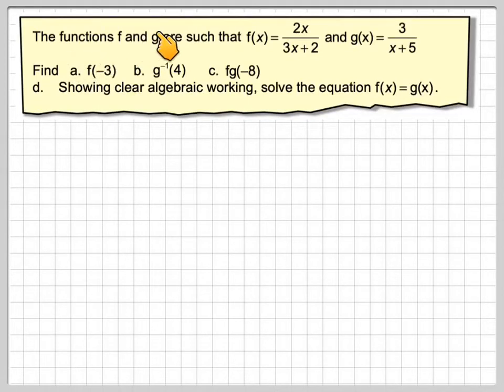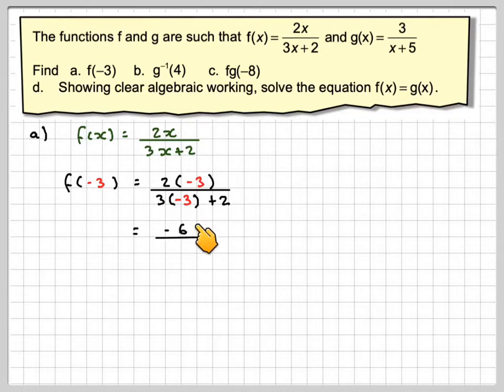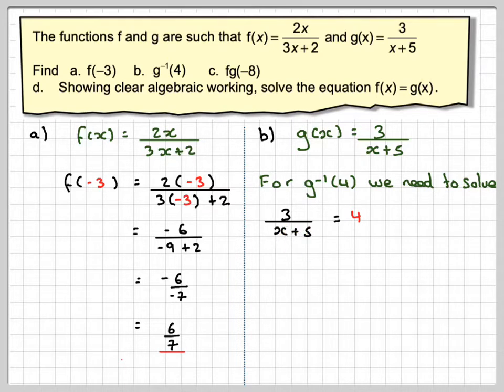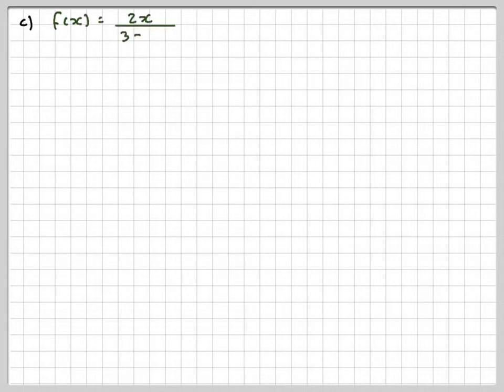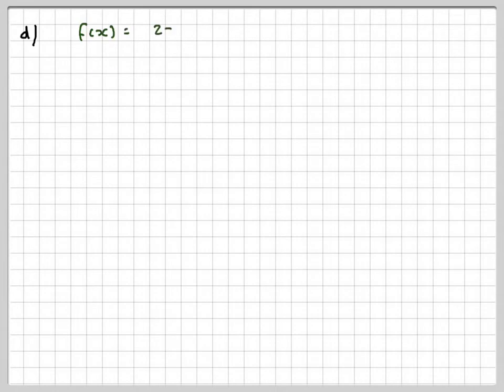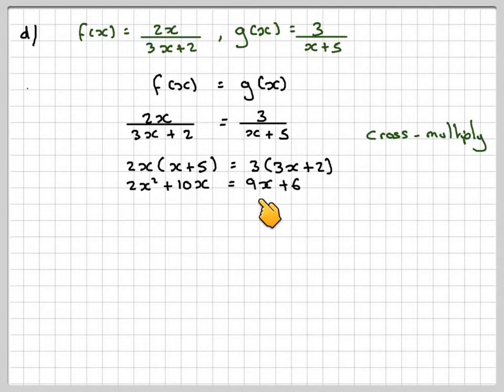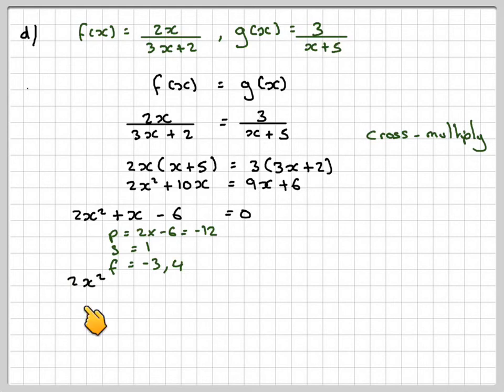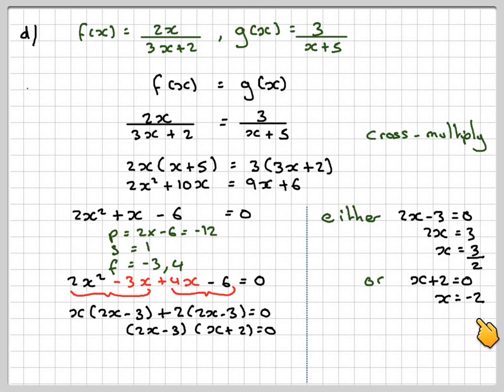Inverse composite and finding where two functions are equal